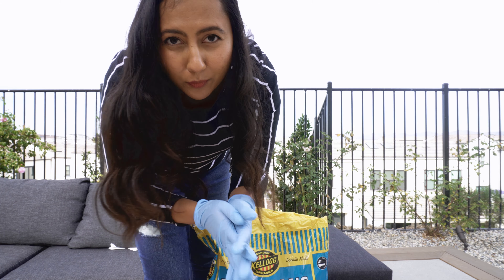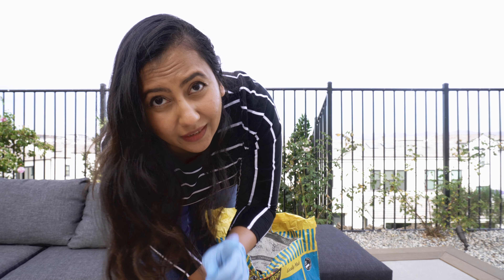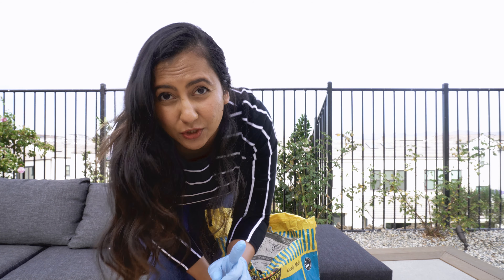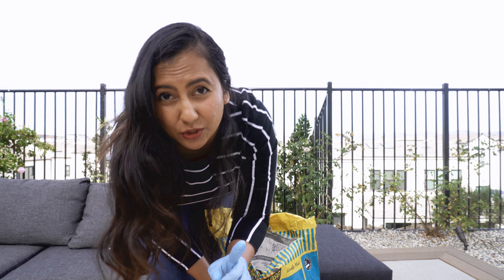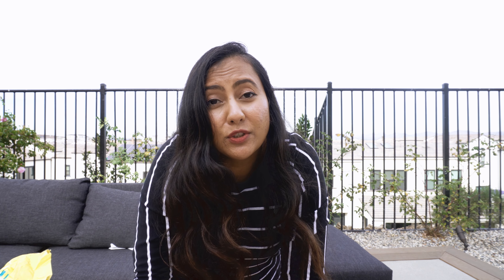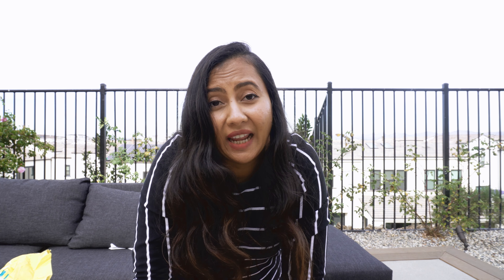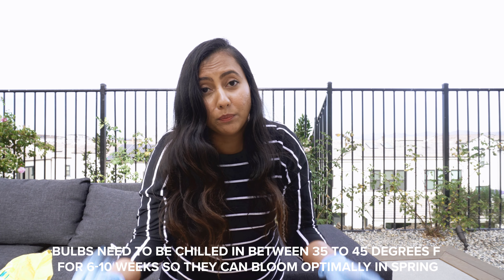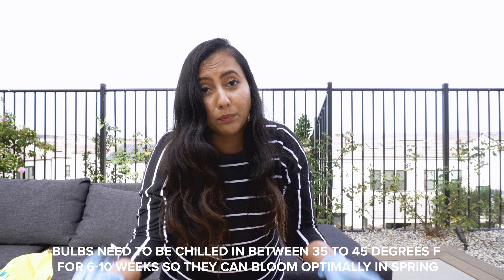How to Grow Spring Bulbs in containers (Lasagna method)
Today, I am going to show you an easy tutorial of planting tulip, daffodils, muscaris and other spring bulbs in containers using the Lasagna method. This method will help you create beautiful fuller containers to display in and around your home and garden. Join me today for this fun video.

5 in 1 reflector
Heavy Duty Metal Clamps
Gaffer Tape
My current camera for photo(newer version)
My favorite lens
My current tripod
Horizontal arm
Tripod with horizontal arm
My current camera for video
iPhone tripod mount for overhead setup